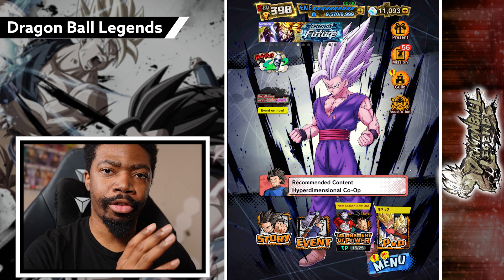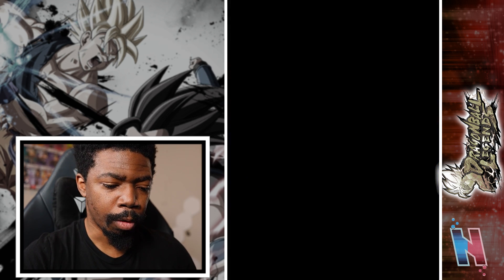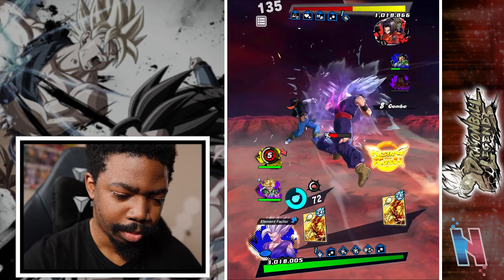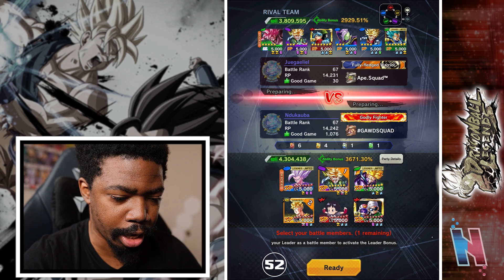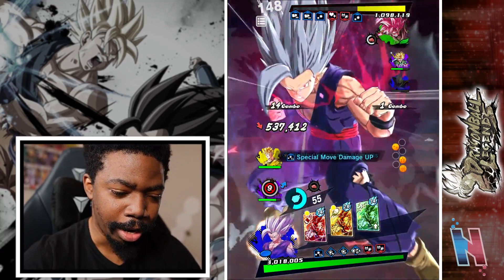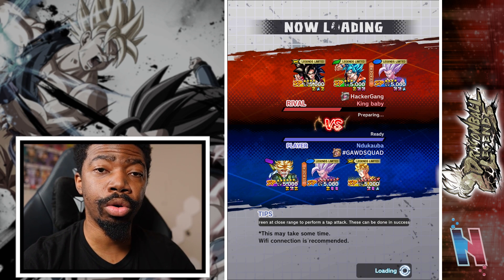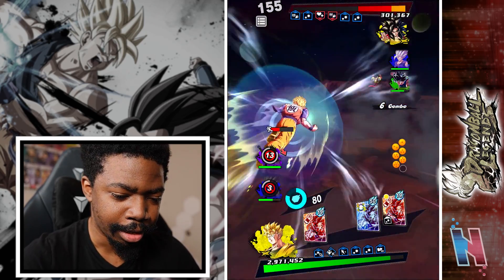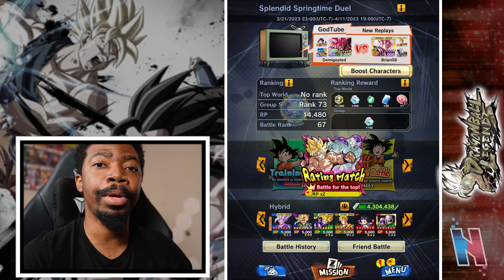NEW SPARKING SSJ TRUNKS DEALS TREMENDOUS DAMAGE ON A HYBRIDS TEAM!!! Dragon Ball Legends Gameplay!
NEW SPARKING SSJ TRUNKS DEALS TREMENDOUS DAMAGE ON A HYBRIDS TEAM!!! Dragon Ball Legends Gameplay! We tried out the new Sparking SSJ Trunks on a Future team, but now, let's try him out on a Hybrids team! Enjoy!